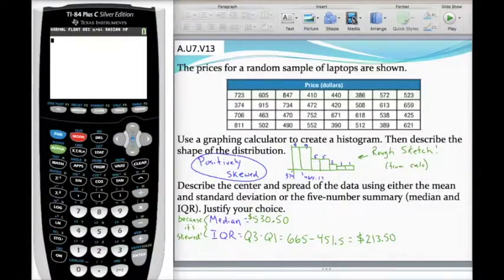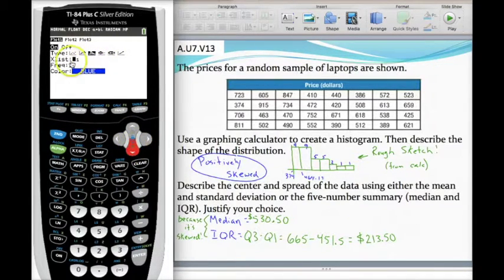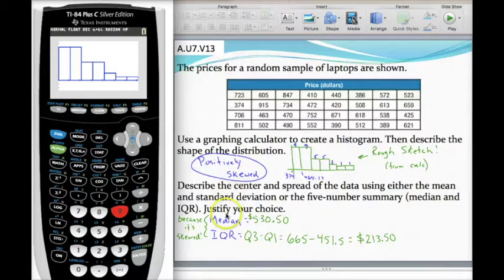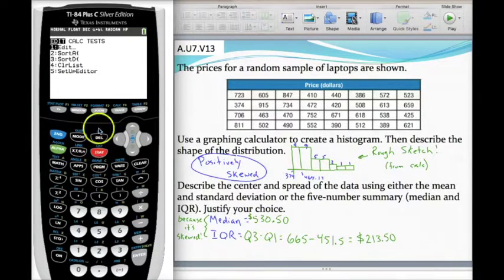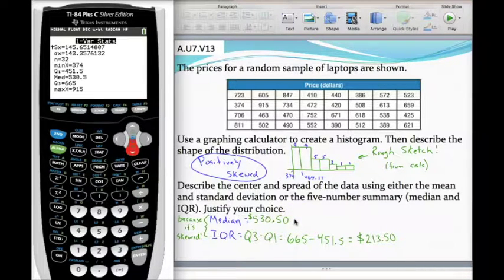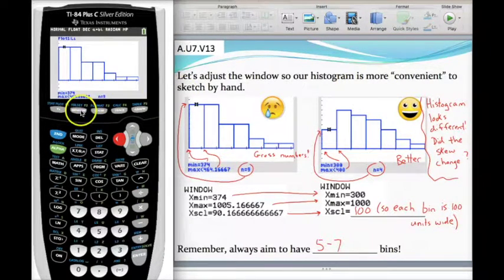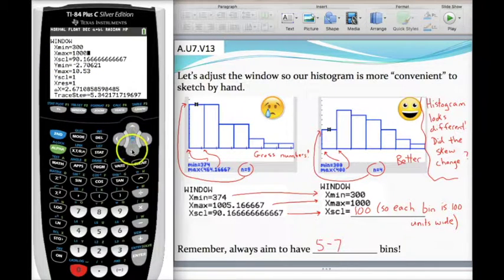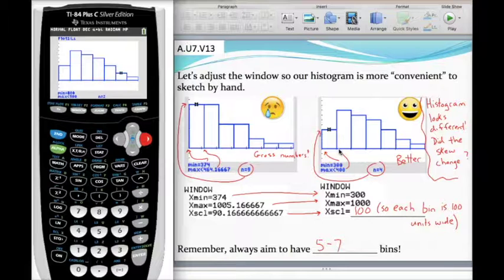Creating histograms on a graphing calculator